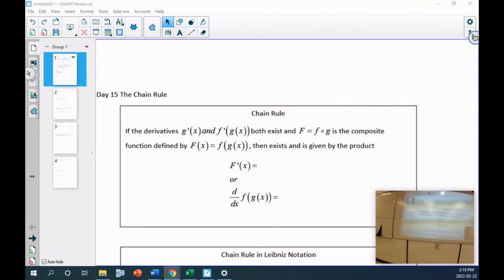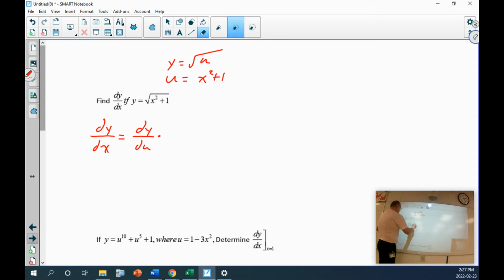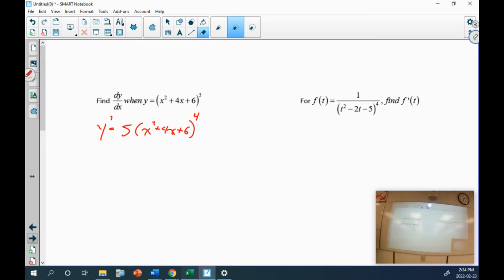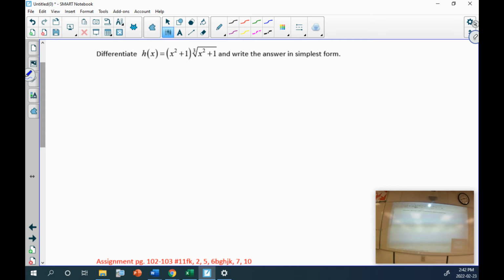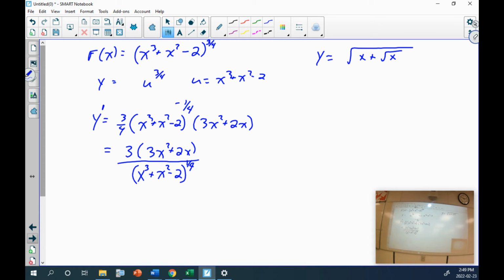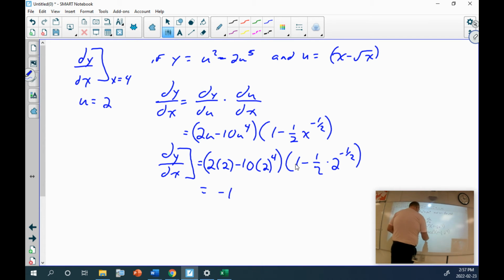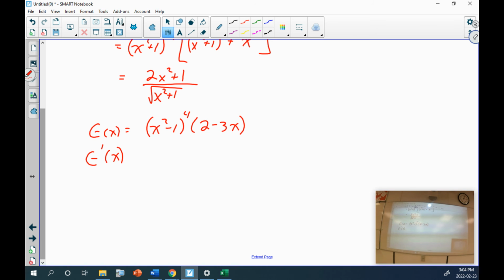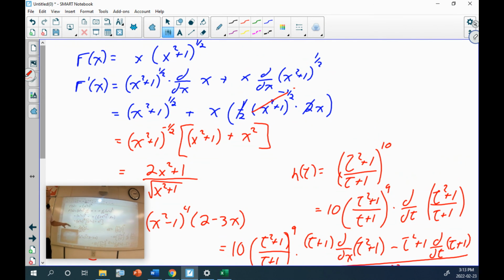Calculus Unit 1 Chain Rule Feb 23, 2022